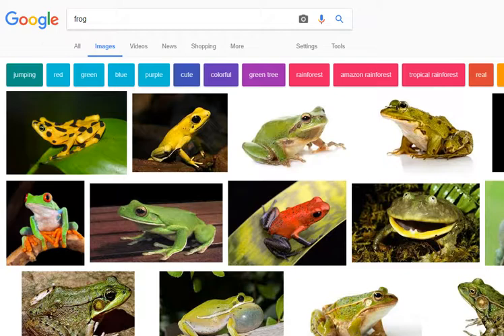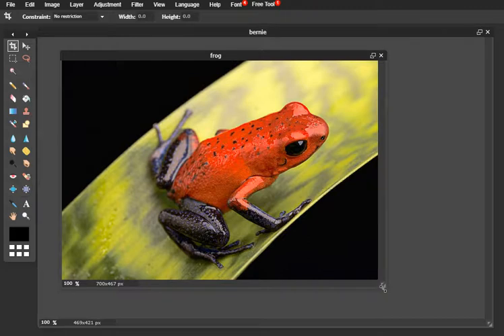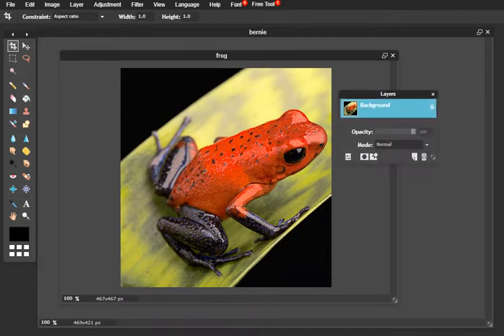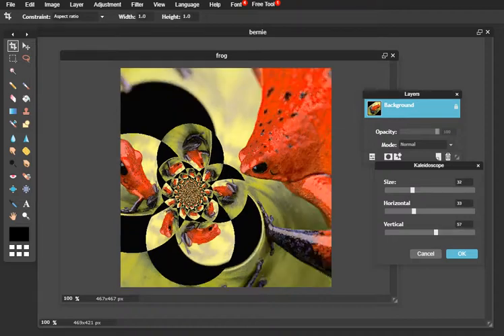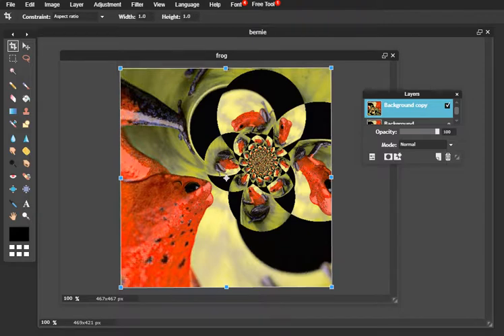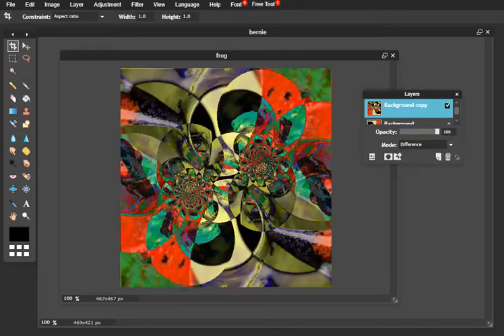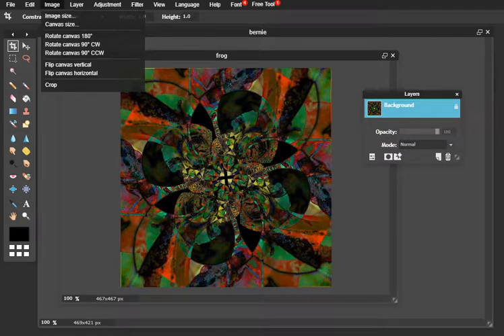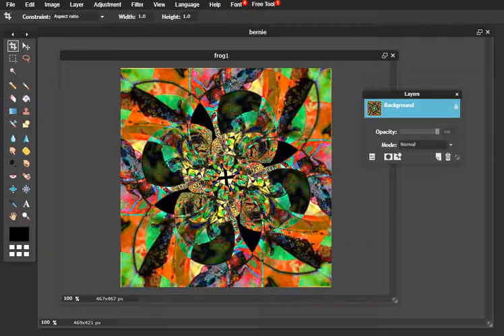Pixlr painting machine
How to use Pixlr with distorting layer blends